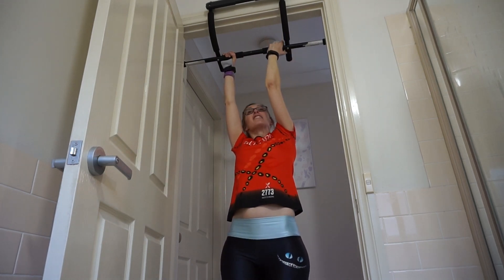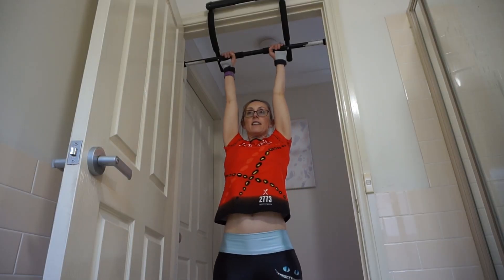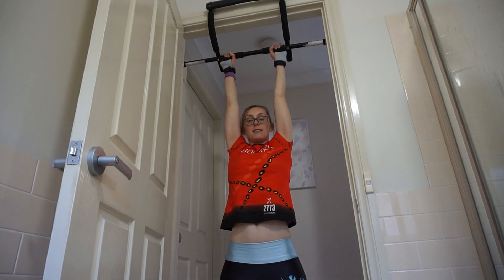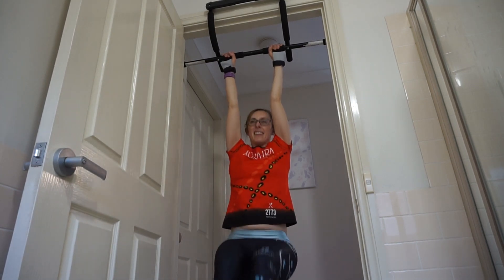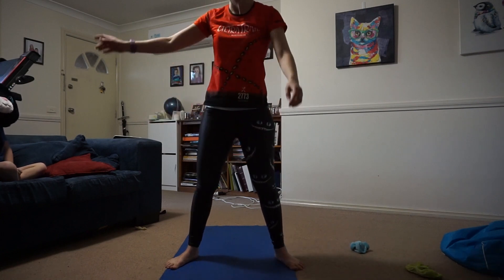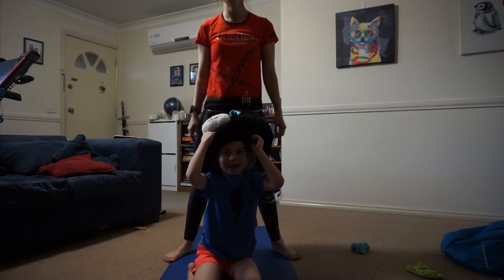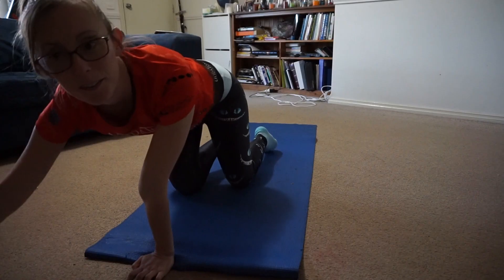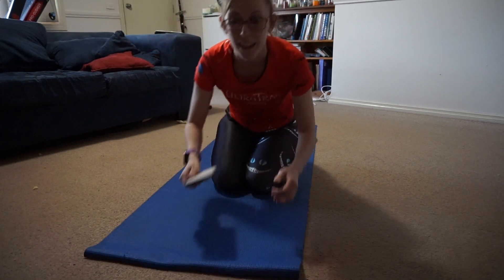Episode 2 - This is what happens when I try to work out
Ninja Warrior School follows the journey of mum Sheri, who is being trained by 9 year old daughter Hannah from not very strong and fit to ninja ready, with the ultimate goal of applying for Australian Ninja Warrior.

In this episode, Sheri follows Hannah's prescribed workout every second day, but working out is hard when it's school holidays and the kids are at home.  Watch to see what exercises Sheri has to do, and if she can complete them.